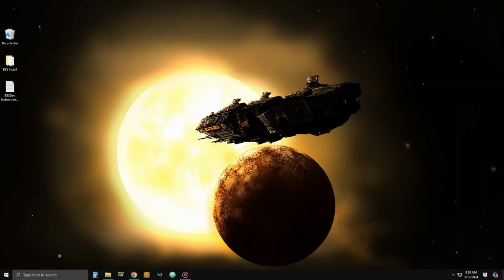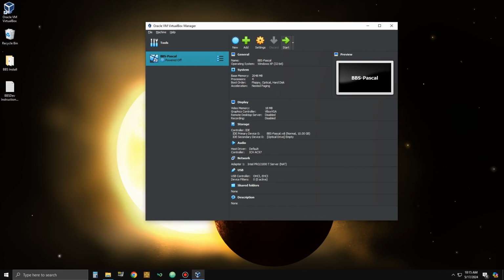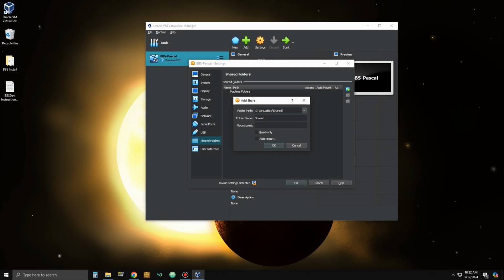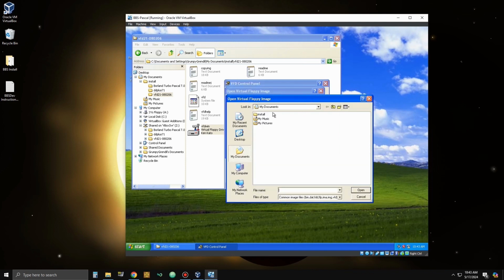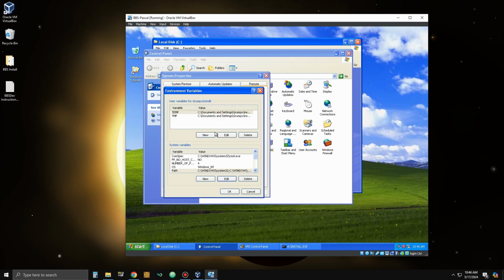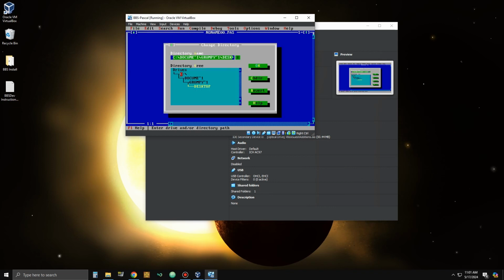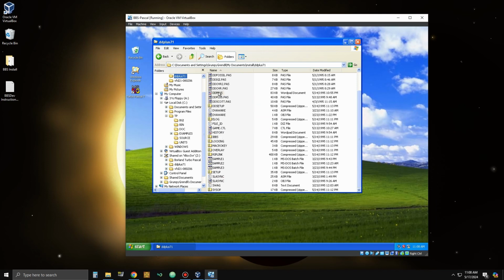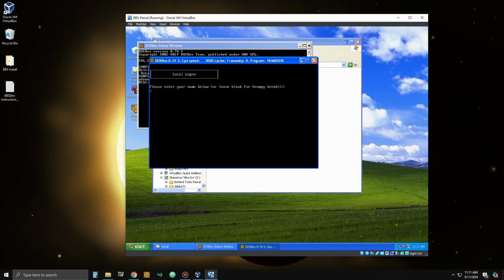BBS Dev Environment - Turbo Pascal - Windows XP - DDPlus7.1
This is how to install Turbo Pascal on Windows XP. Then I set up DDPlus7.1 and run the example game.